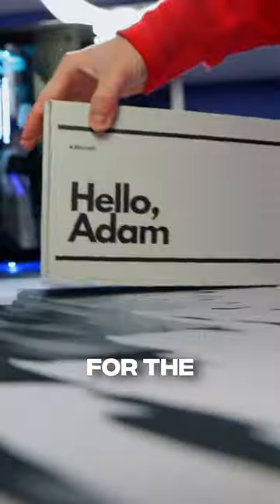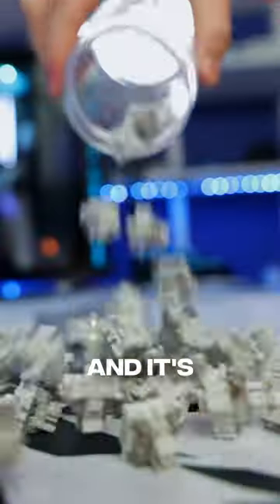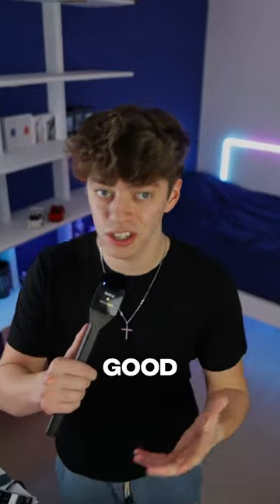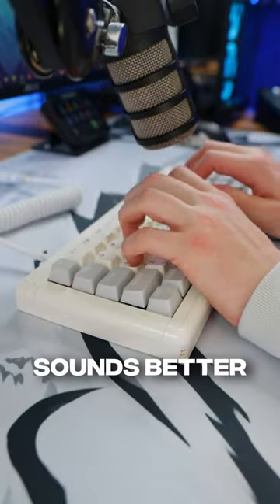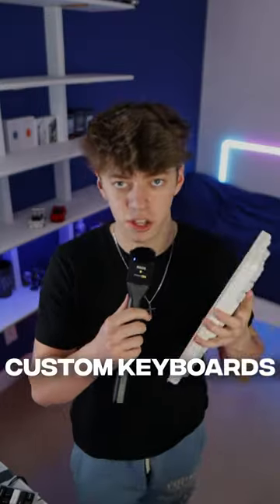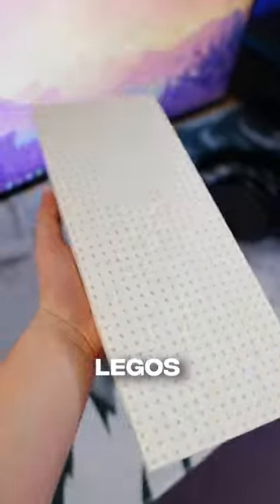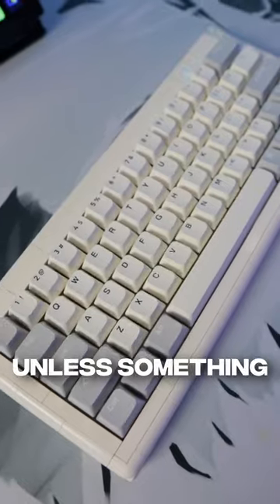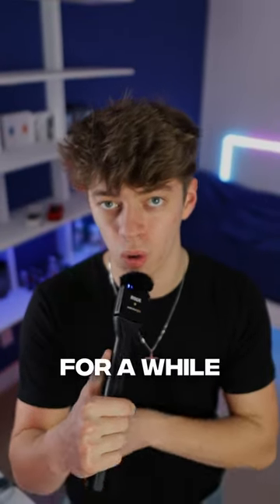Why I threw away my $450 Keyboard...